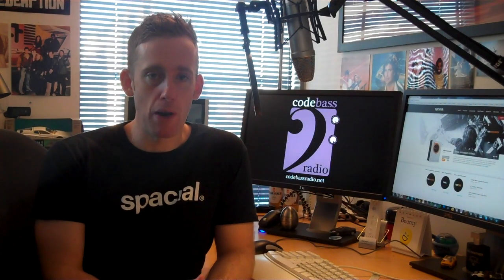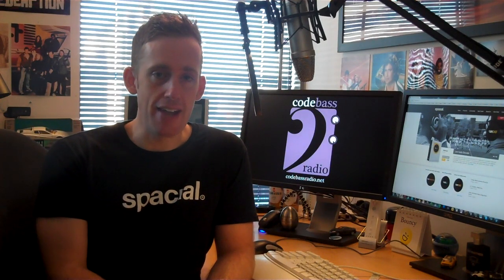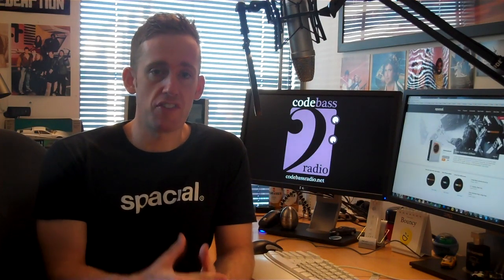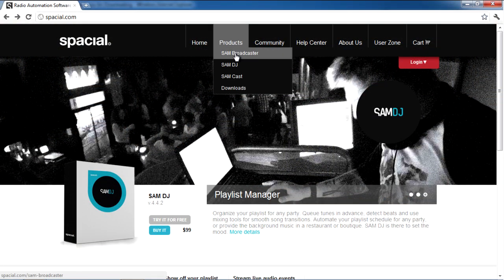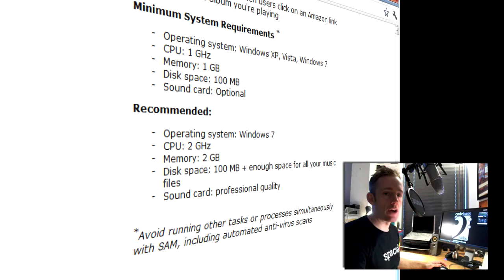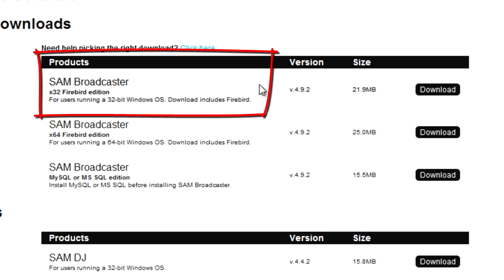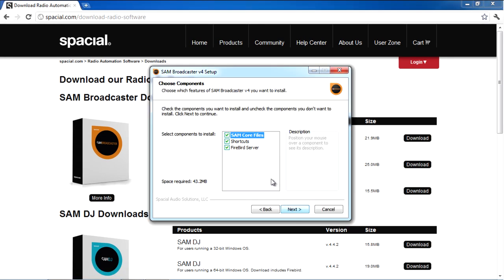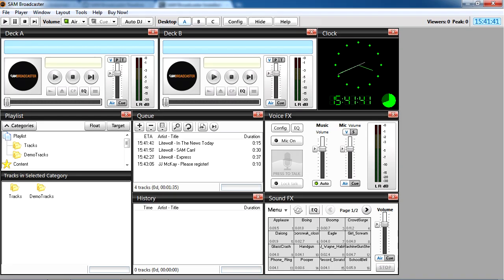SAM Broadcaster Tutorial - How to Install SAM Broadcaster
Spacial Tutorials host James Allen explains the basics of downloading and installing SAM Broadcaster.